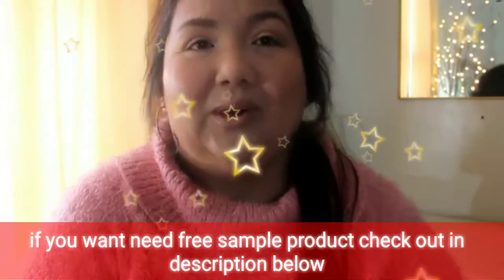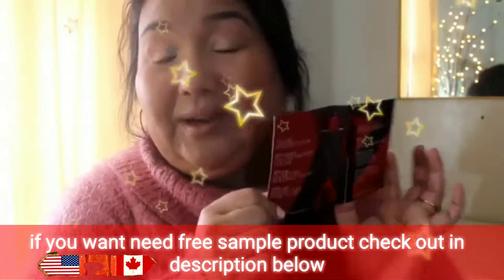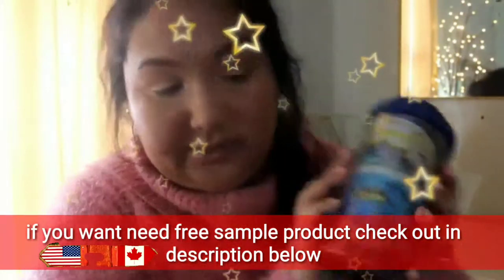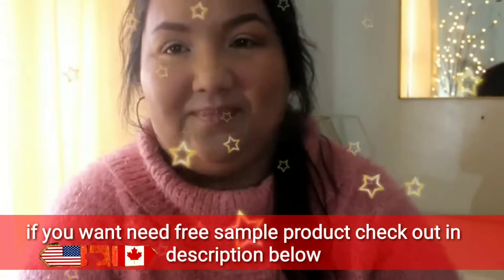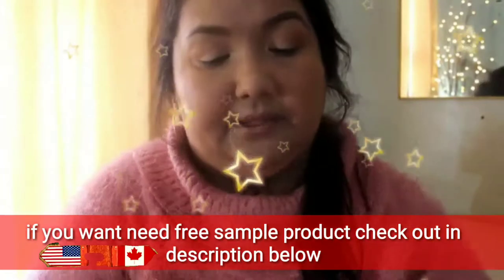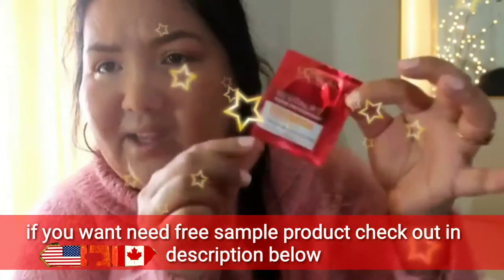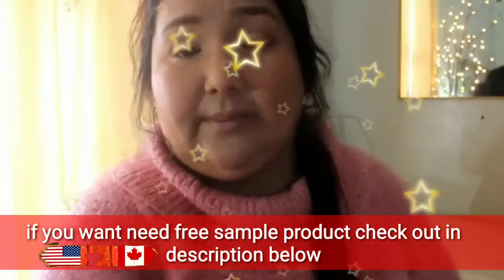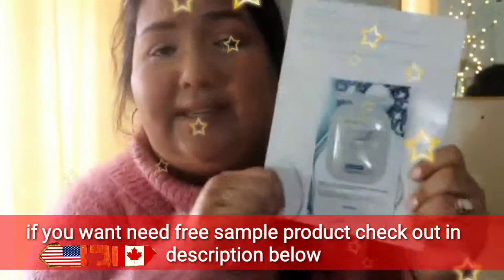How to get free sample product in 2019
Get free samples. Share what you think. No catch, no credit card required!